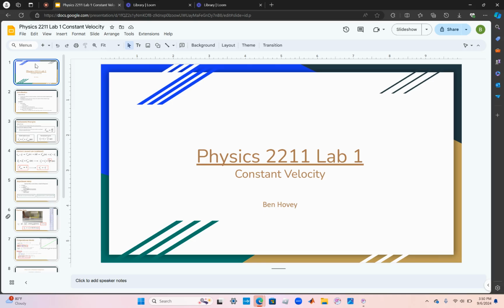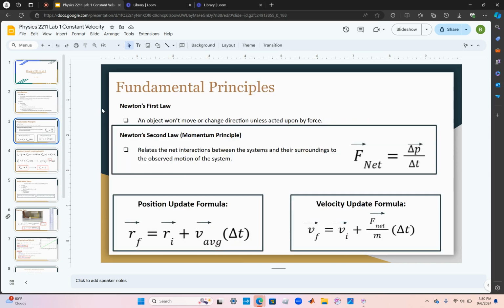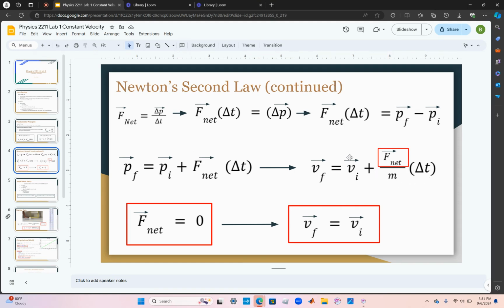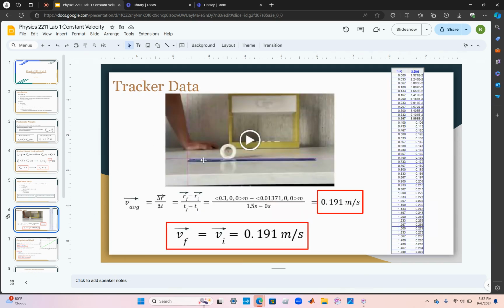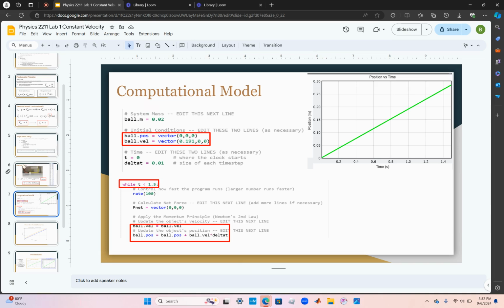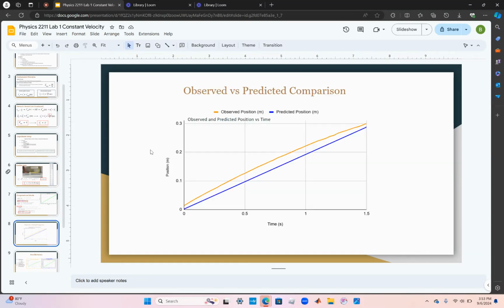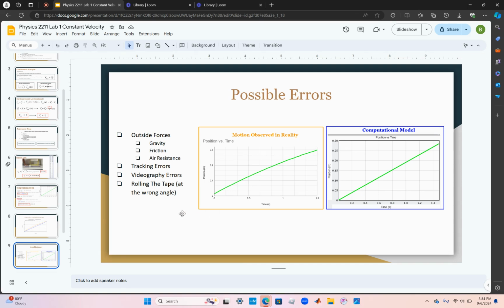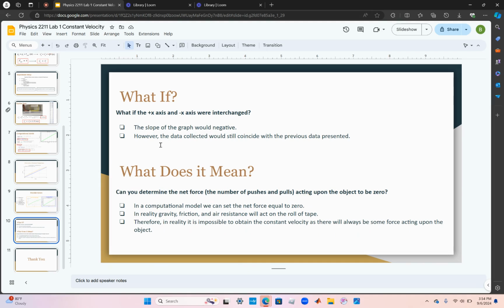Physics Lab 1: Constant Velocity